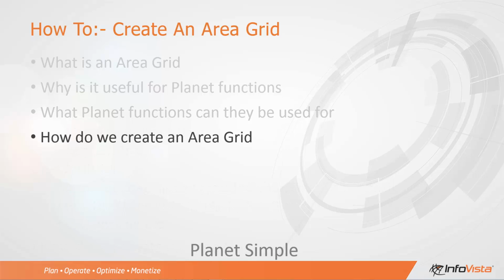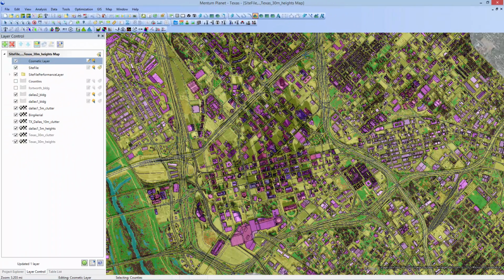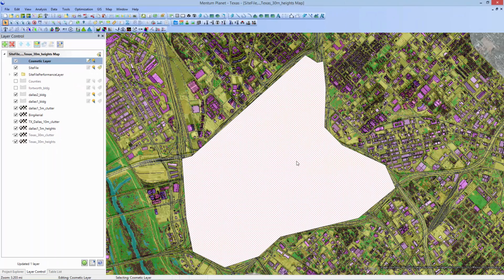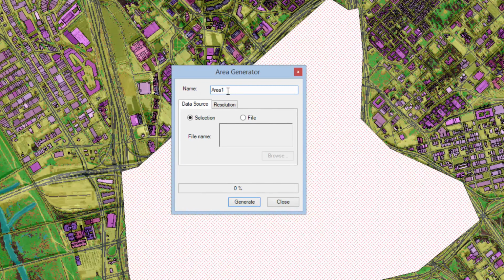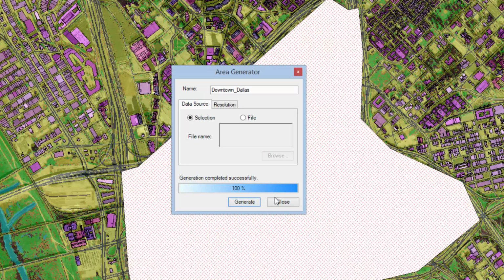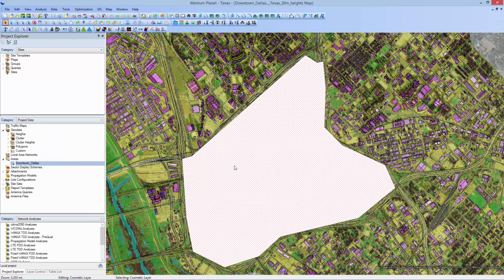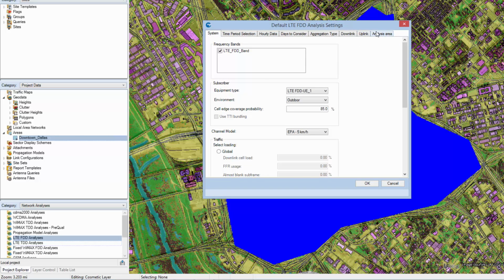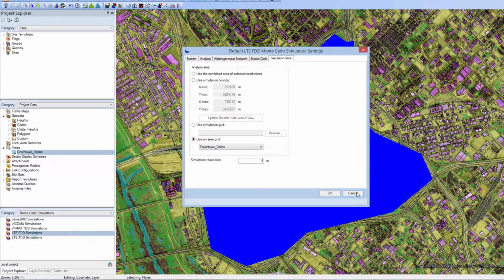Planet5_QT_CreateAnArea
How to create an Area grid in Mentum Planet 5